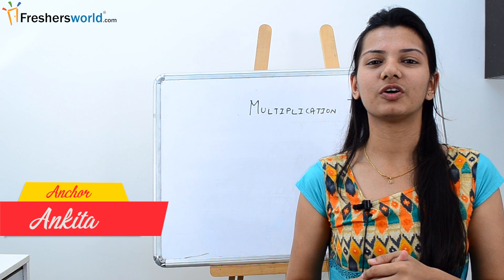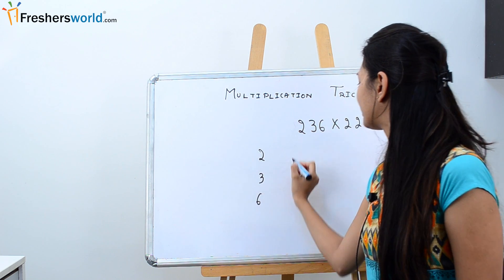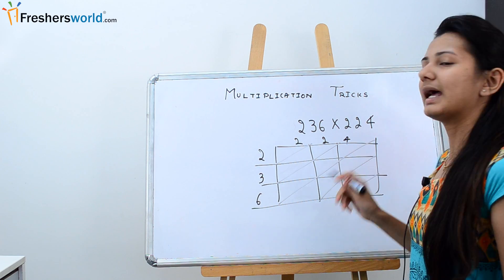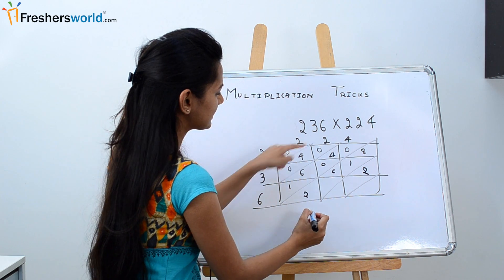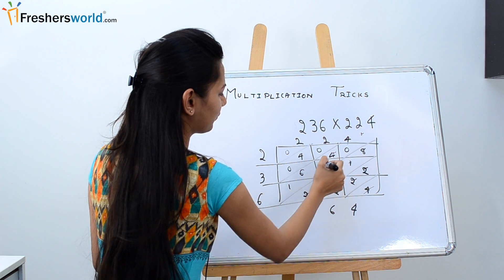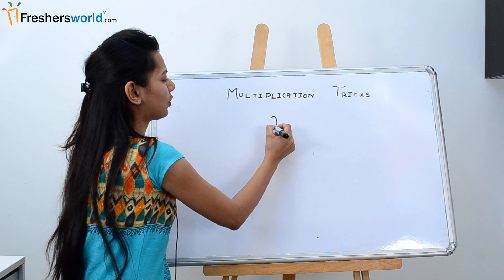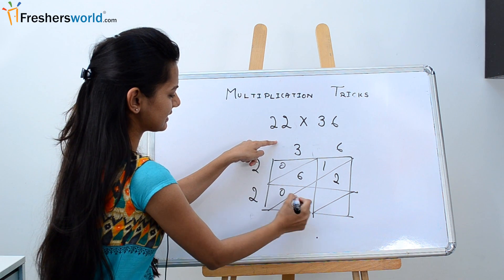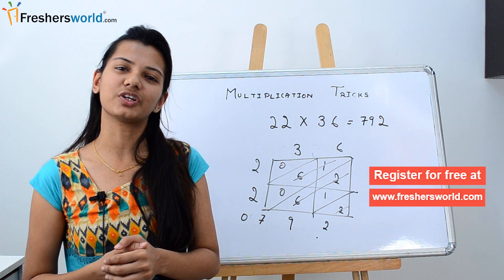Aptitude Made Easy – Multiplication Shortcut Methods,Fast Math Tricks